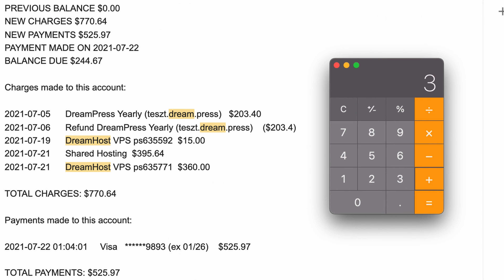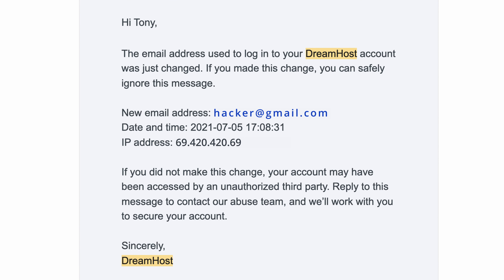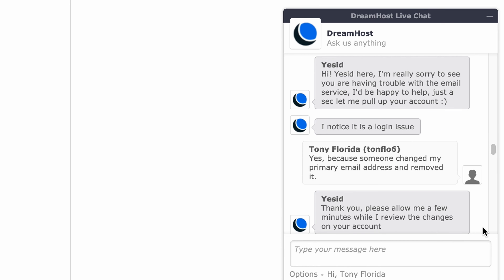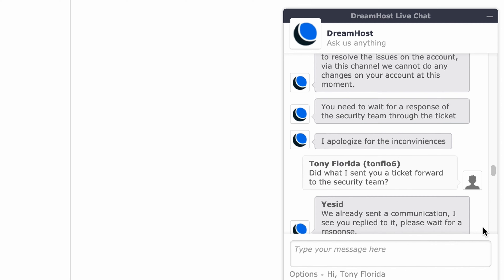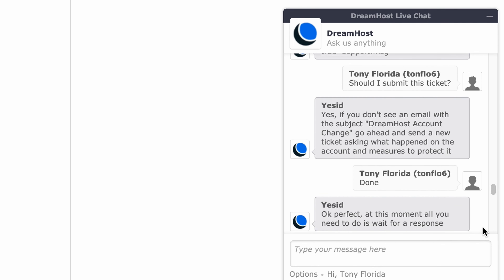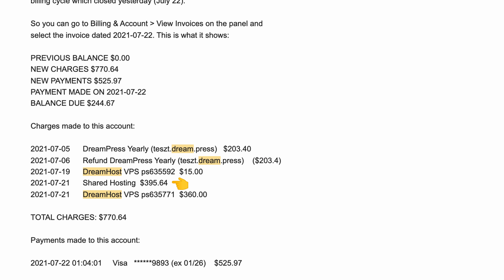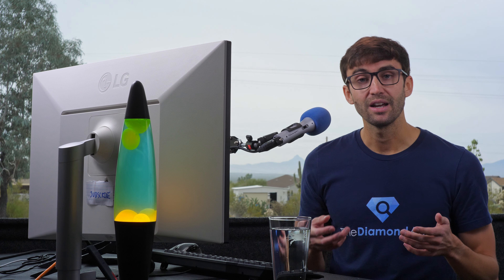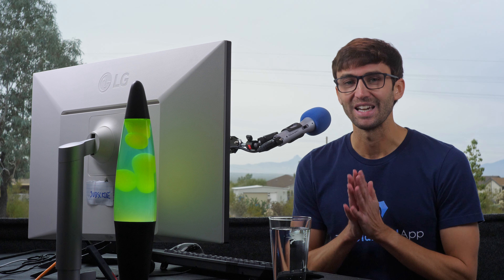My Web Hosting Was Hacked (it was 100% my fault)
Find out what happened when my hosting account was compromised and what DreamHost customer support did to resolve the issue.